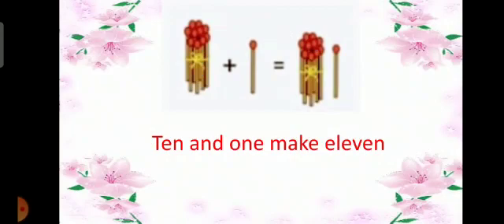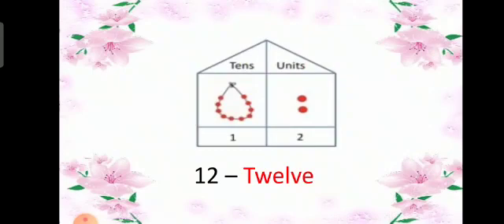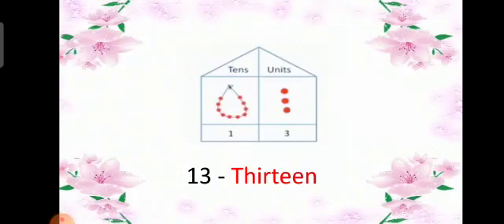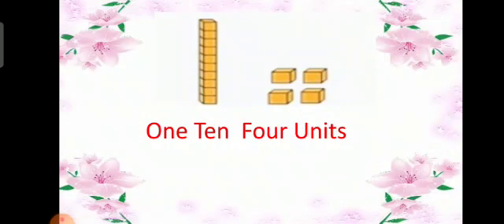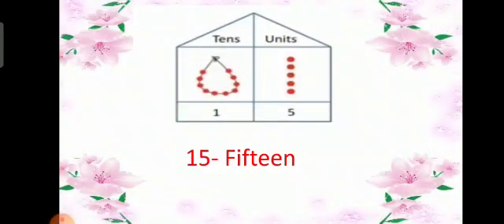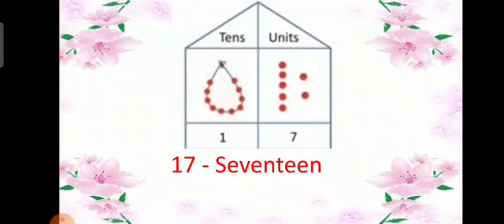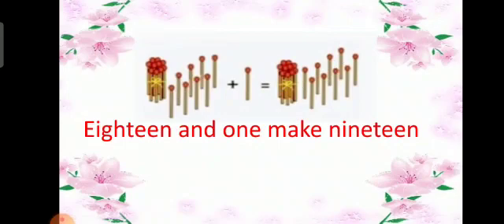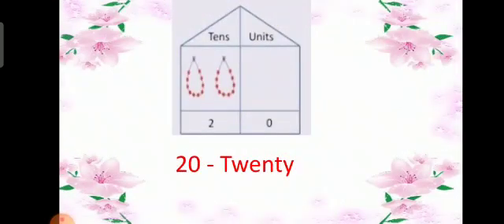इयत्ता १ली गणित introduction and writing of 11 to 20 ( मंगेश दादा )